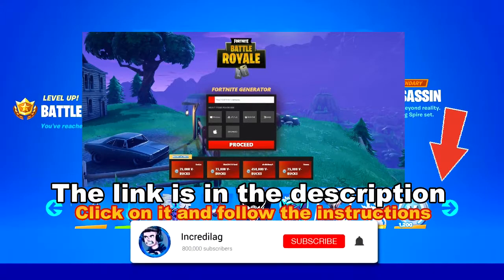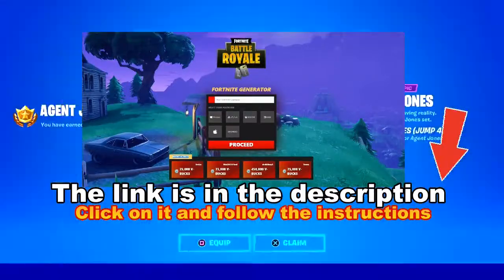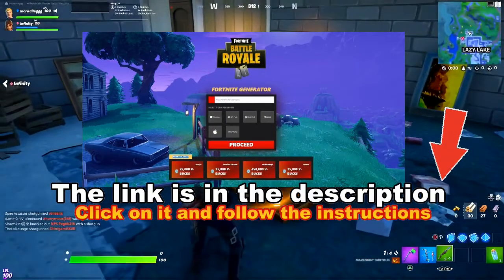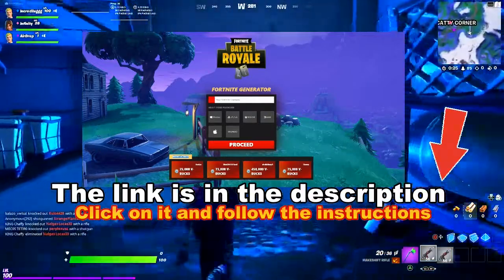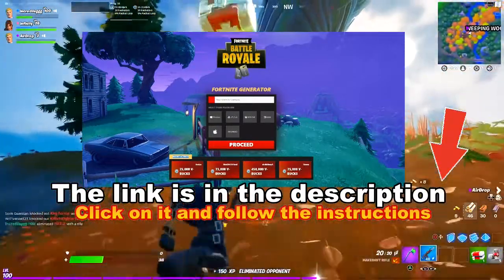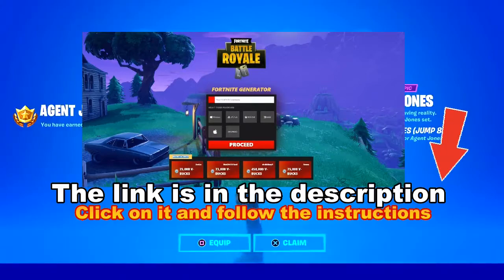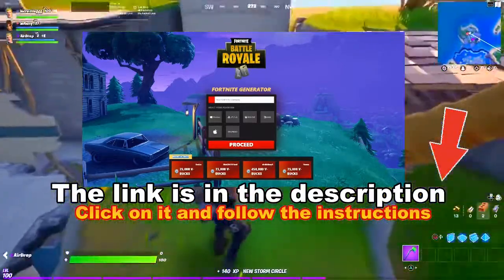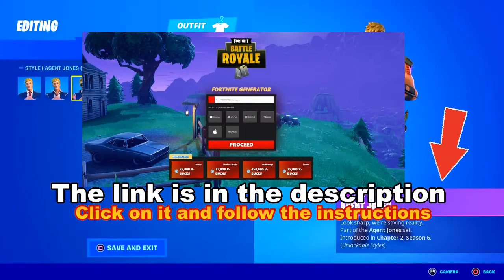BEST WAT TO GET A FREE VBUCKS IN FORTNITE 2021 100 %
BEST WAT TO GET A FREE VBUCKS IN FORTNITE 100 % ONLY PUT YOUR USER NAME THERE

Free gifts in the amazing and wonderful FORTNITE game. Go ahead in order to obtain financial support from us and more gifts to come, but you have to complete the steps in order to get the gift and more in the future.